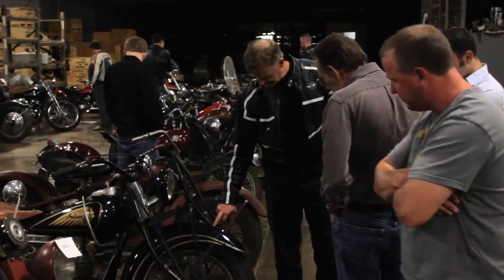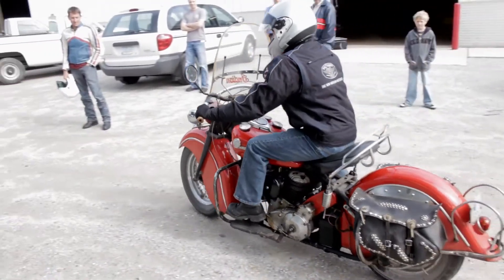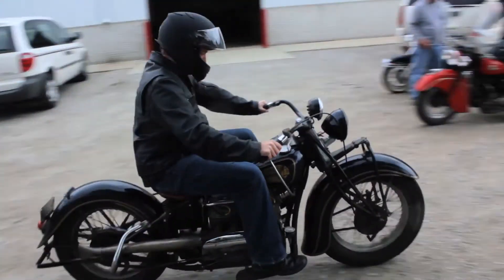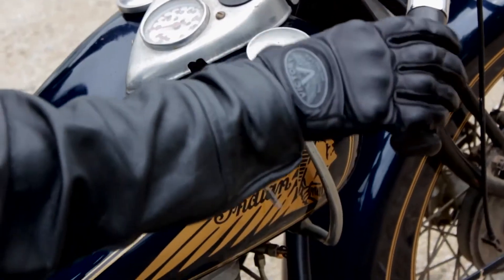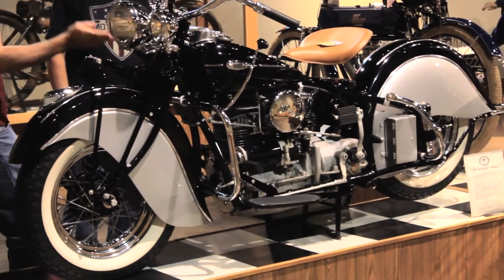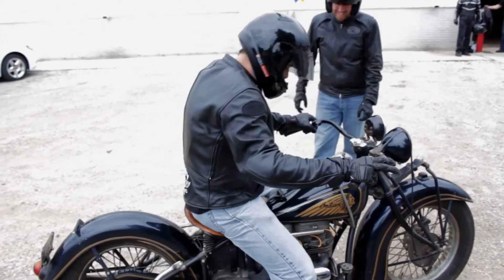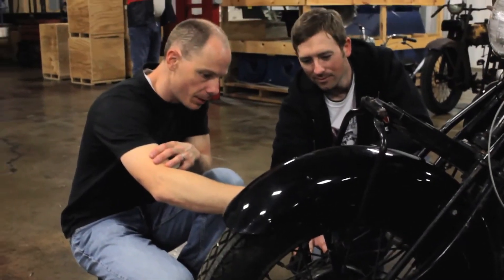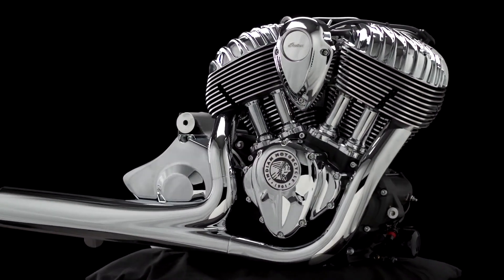Indian Motorcycle, The Heritage Ride 2013 official